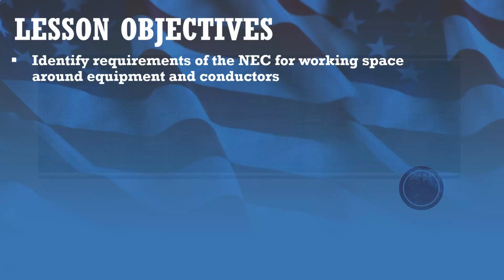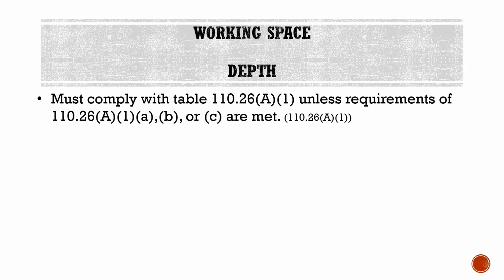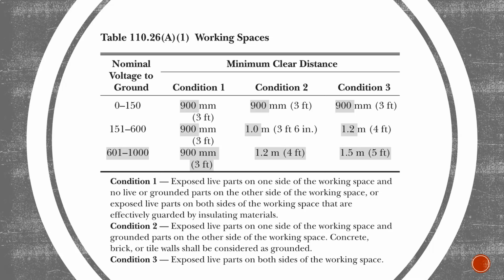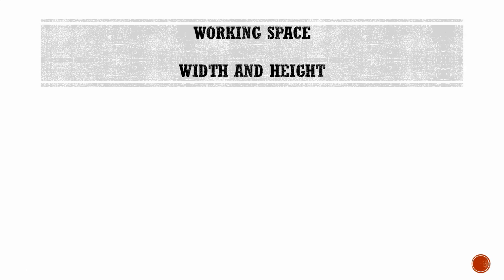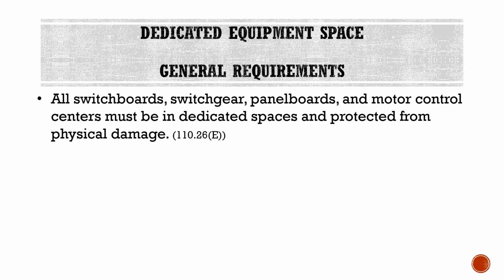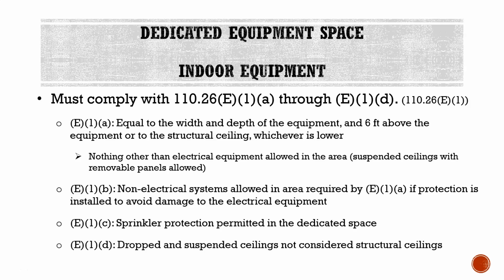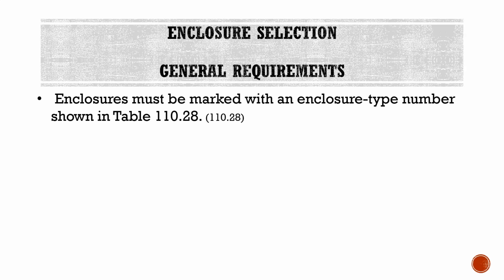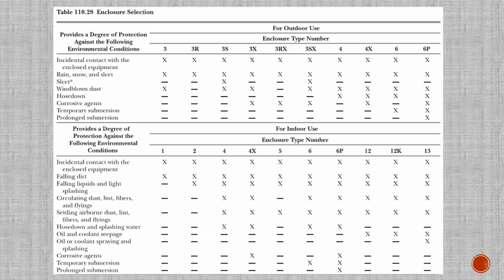Working and Dedicated Space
Video covering working space and dedicated space requirements found in the NEC article 110.